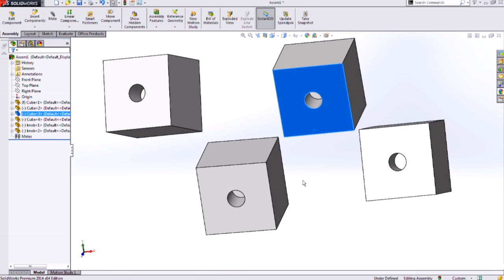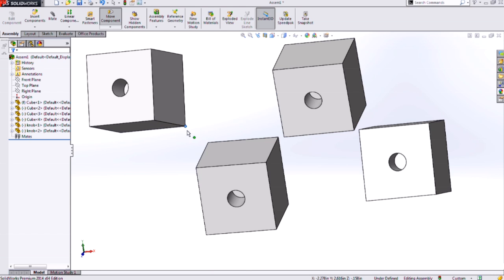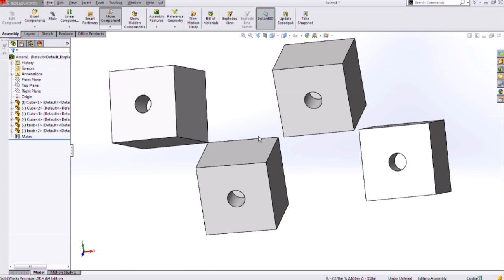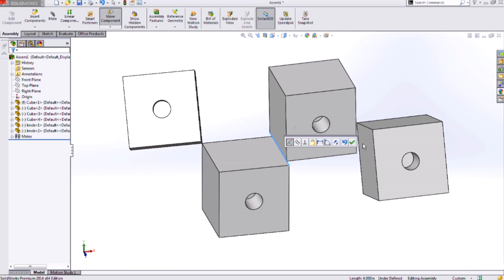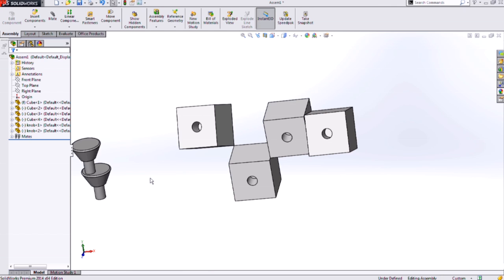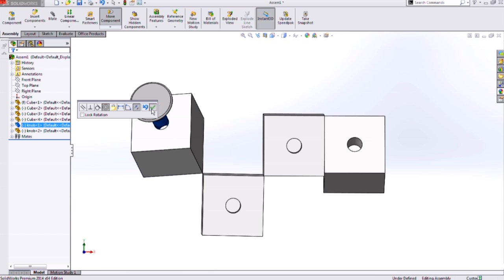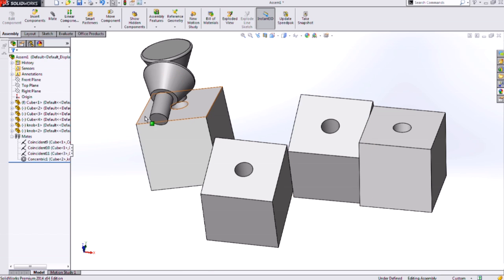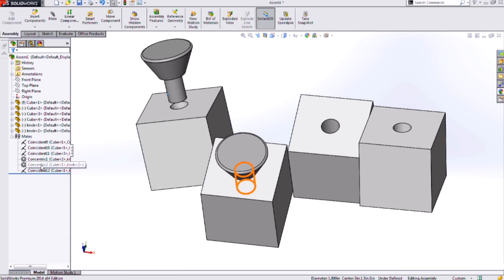SOLIDWORKS - SmartMates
Learn how to utilize SmartMates inside of SOLIDWORKS.